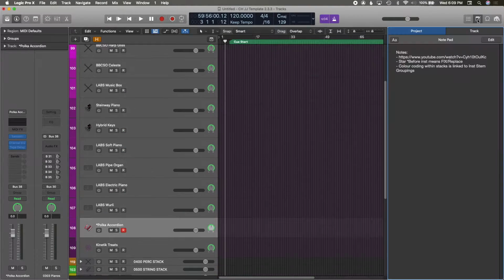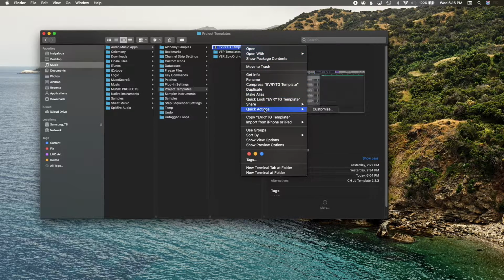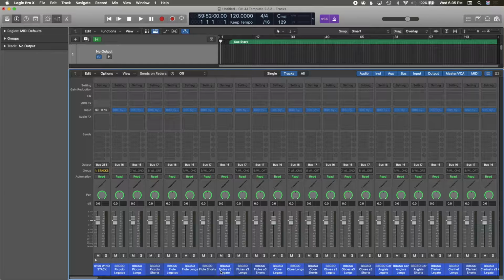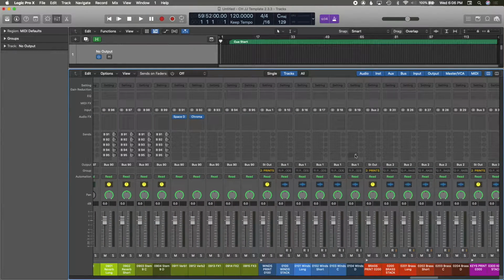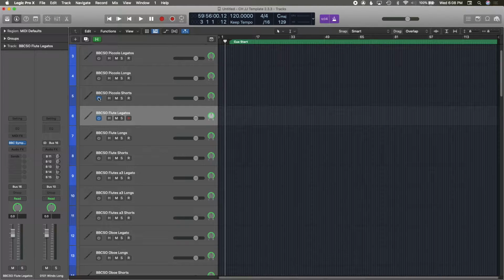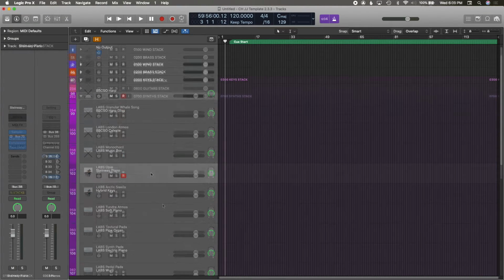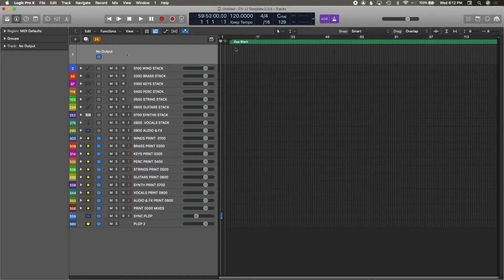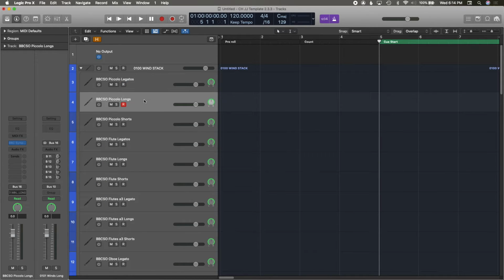EVRYTG Template Tutorial